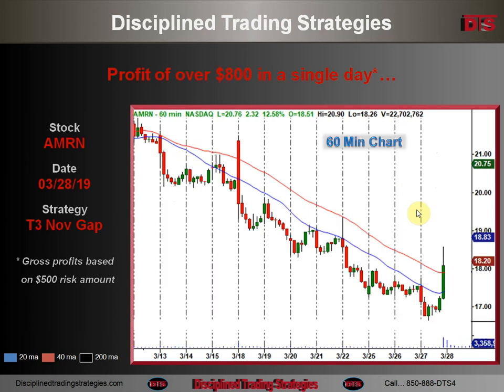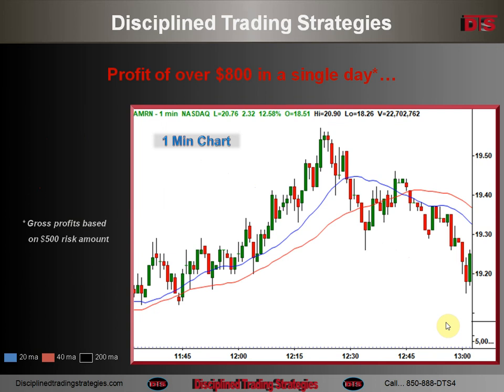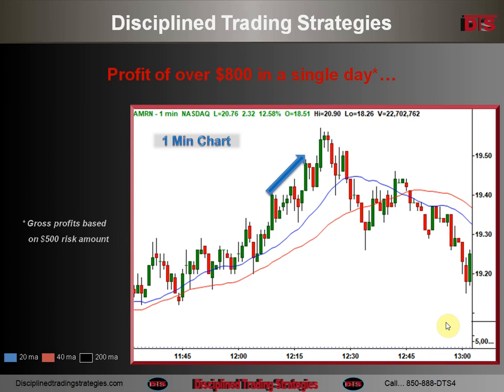19 0331 AMRN